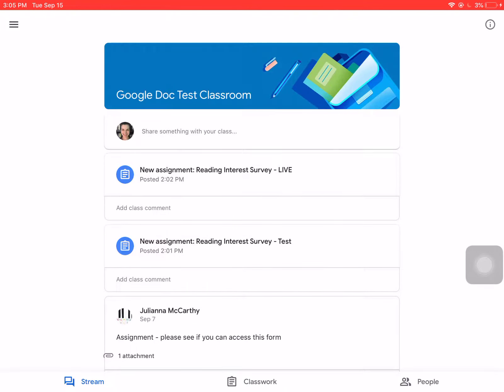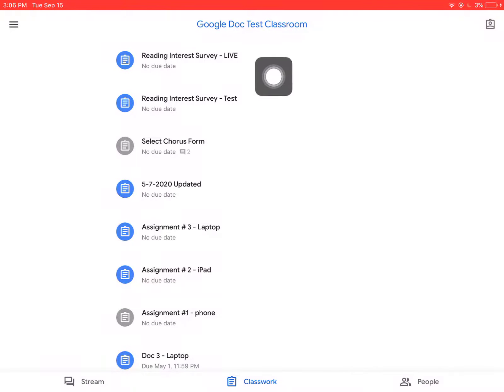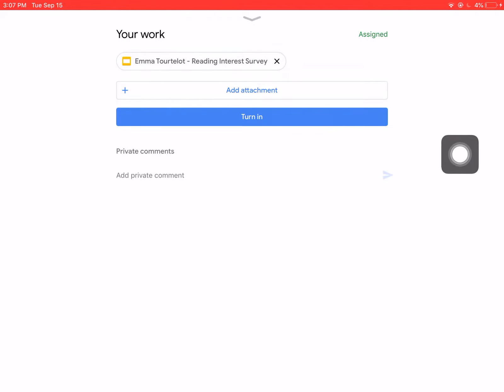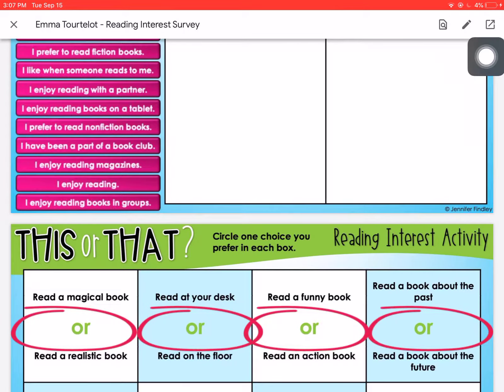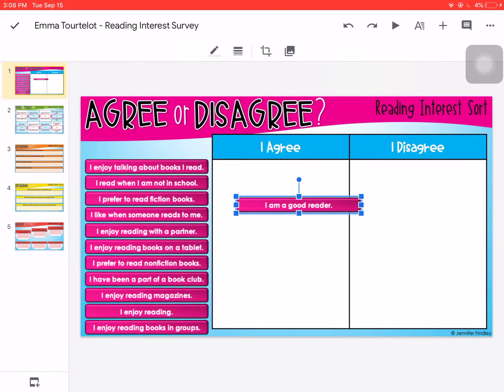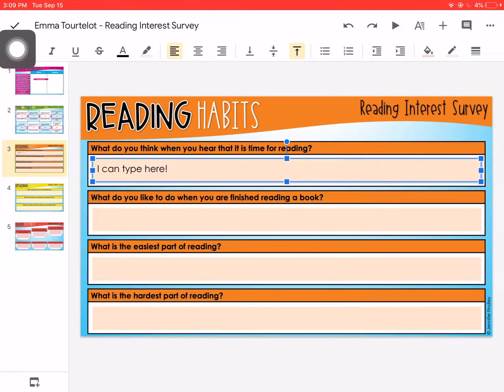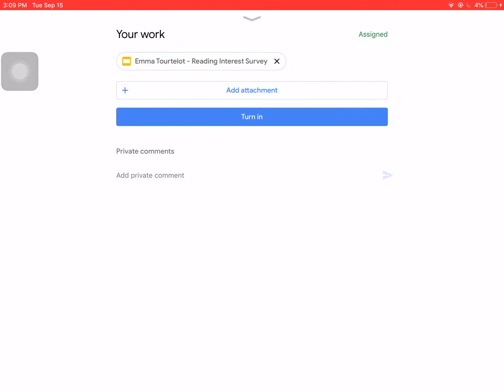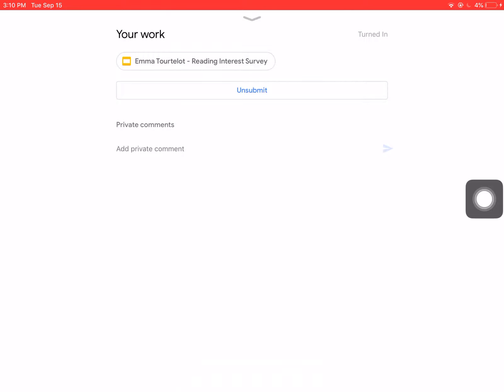How to Complete a Google Slides Assignment